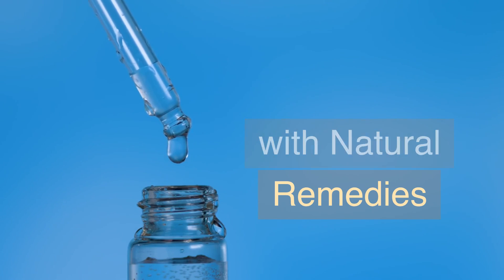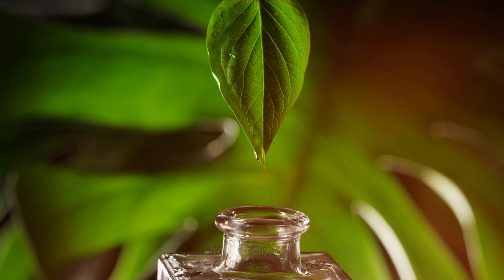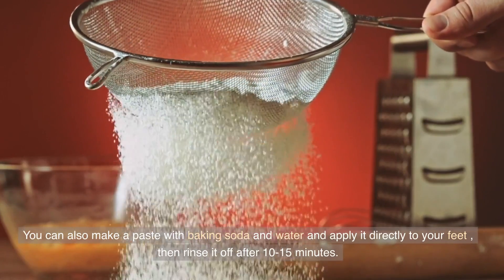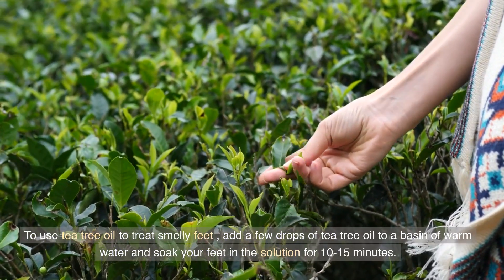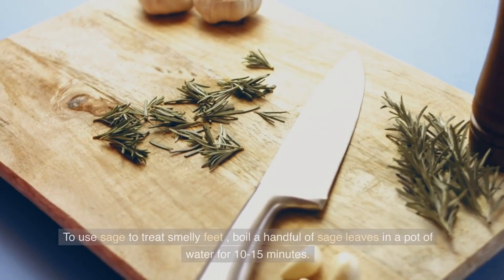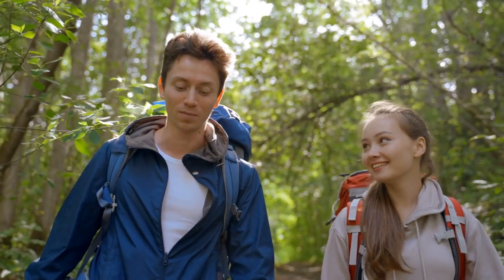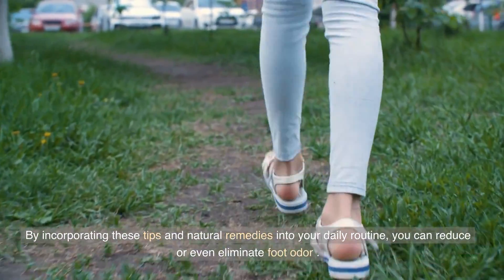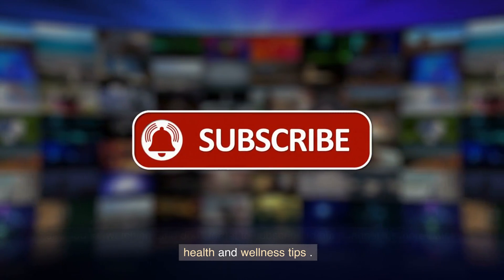Treat Smelly Feet Naturally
Do your feet stink?   How do you treat that naturally?
Kaizenergies is a channel that will provide regular content on:
Health - everyone wants to be healthy
Wealth - everyone wants to be wealthy
Energy - this is what makes our world turn
Technology - a field that is moving so fast that it’s hard to keep up